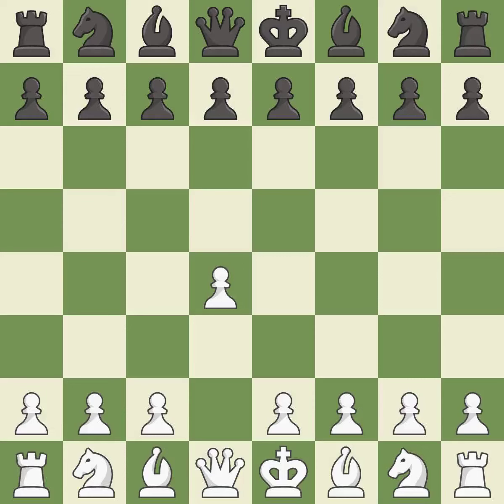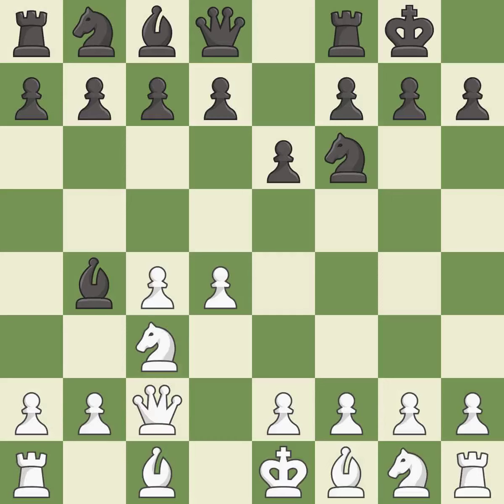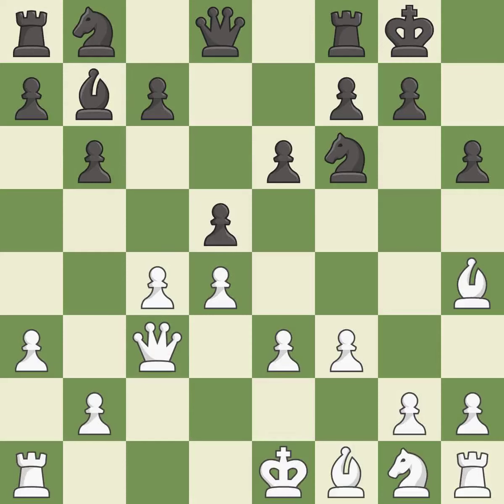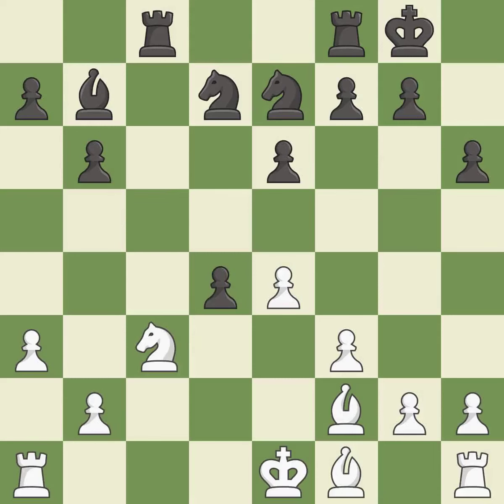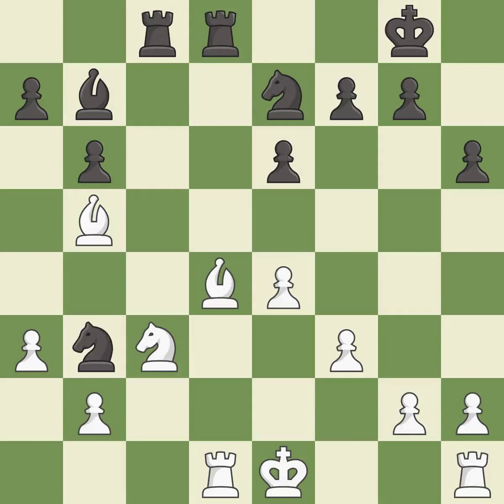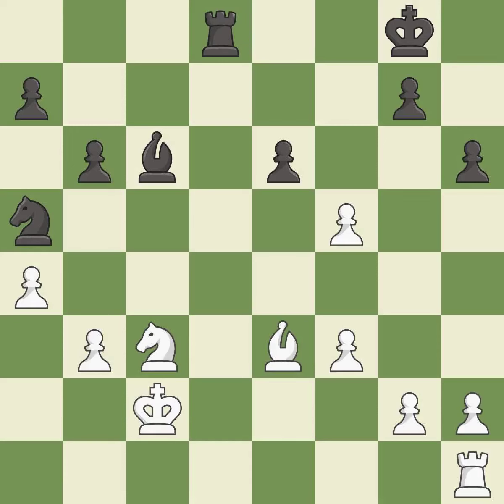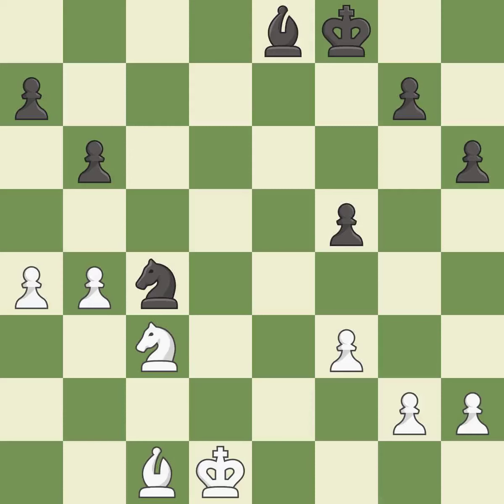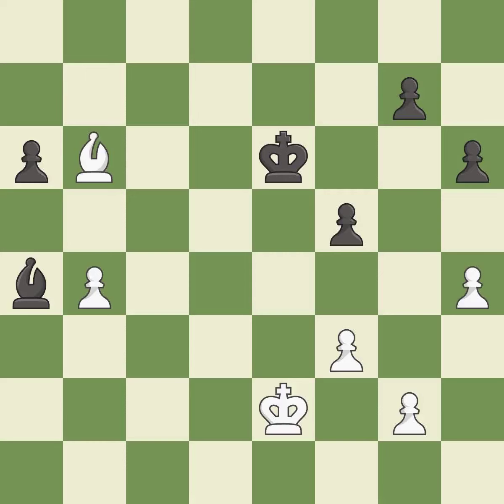White Van Wely Loek (NED) Black Leko Peter (HUN)Event It (cat.19),Site Wijk aan Zee (Netherlands),D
White Van Wely Loek (NED) Black Leko Peter (HUN)Event It (cat.19),Site Wijk aan Zee (Netherlands),Date 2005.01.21,Round 6,White Van Wely Loek (NED),Black Leko Peter (HUN),Result 1/2-1/2,ECO E32,WhiteElo 2648,BlackElo 2751,Annotator